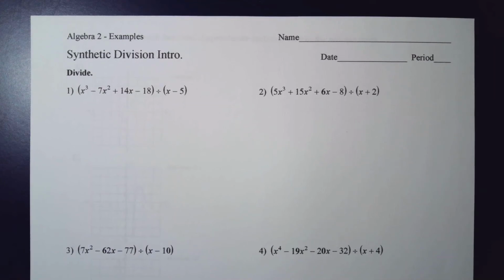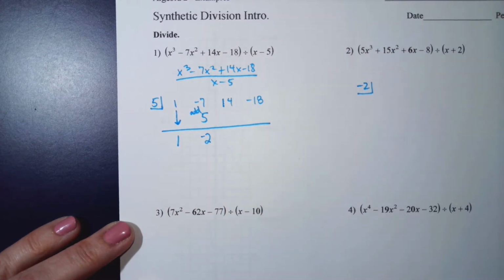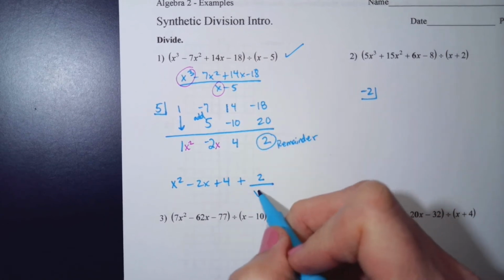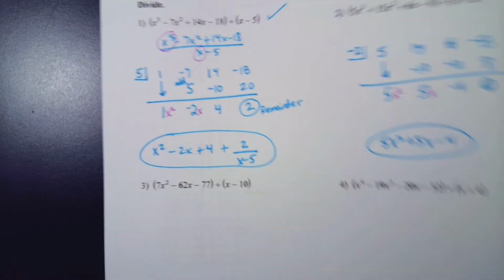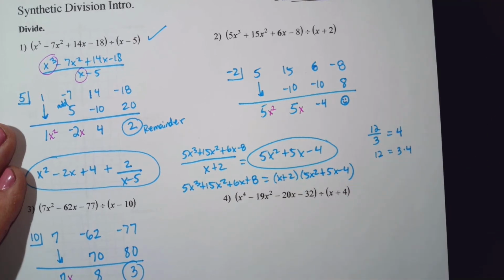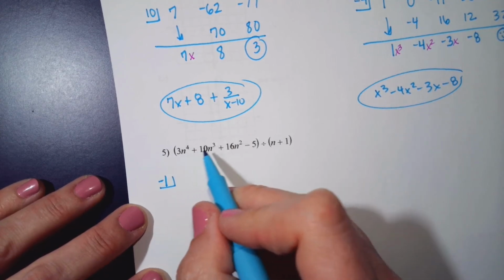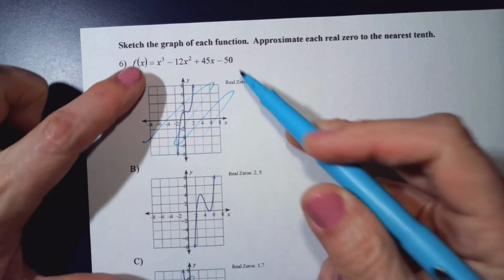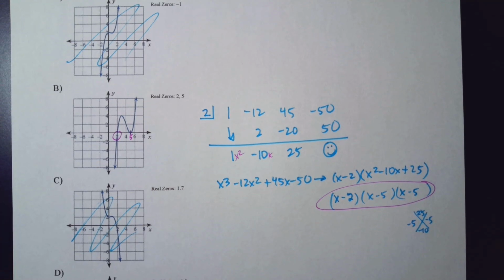Alg 2, Synthetic Division Intro